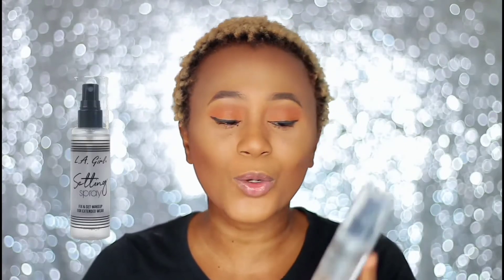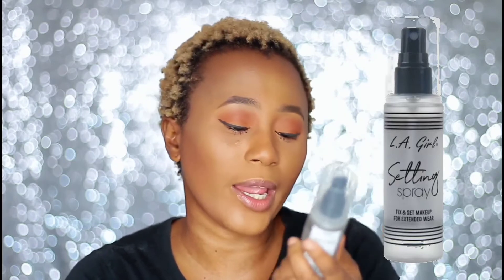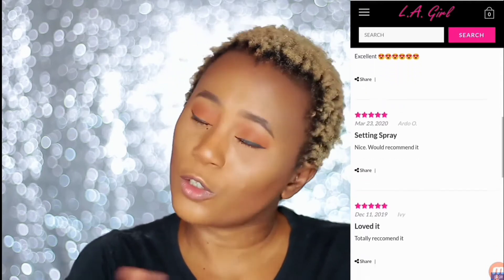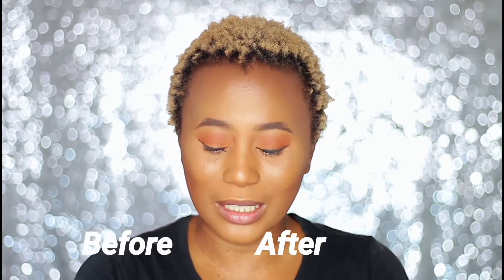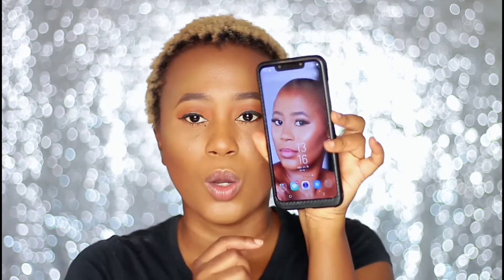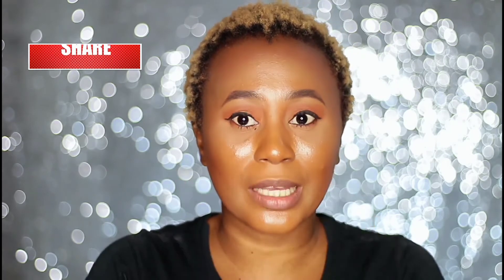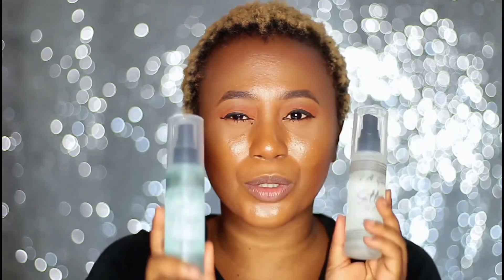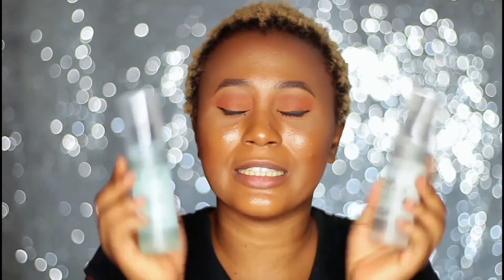Drugstore Setting Spray | LA Girl Setting Spray Review And Test Wear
This Video I will Reviewing the new La Girl setting spray with a 6+ hours  wear test to see how its wears.

Kindly Share Your Though In The Comment Section.

FILMING EQUIPMENT
Canon Rebel T5i
Canon 50mm Lens
Neewer Ring Light